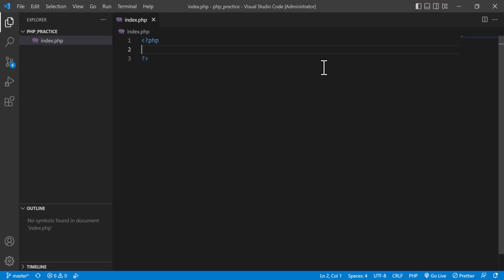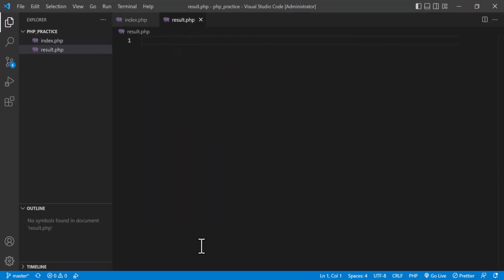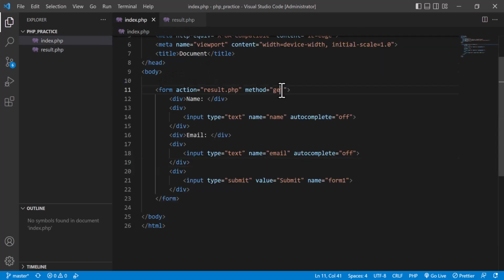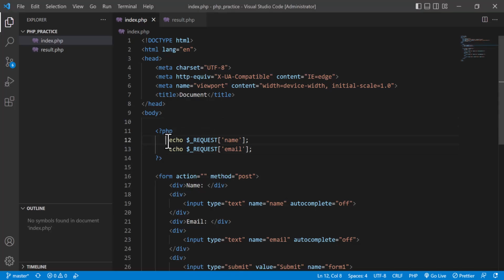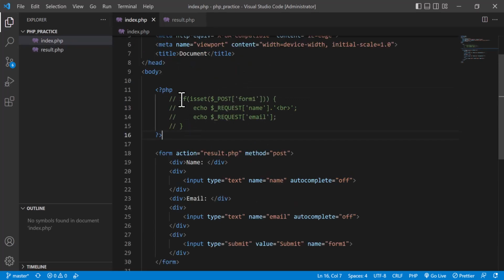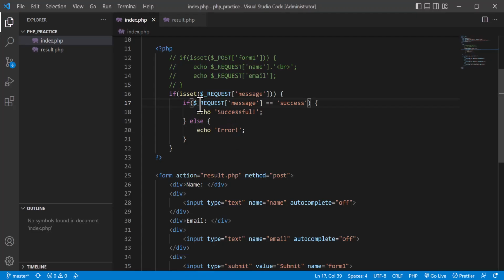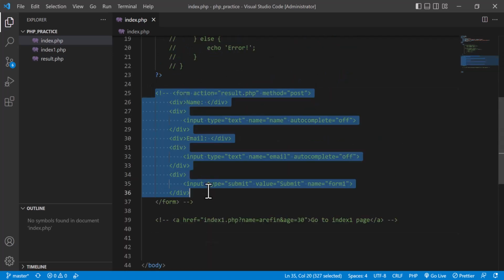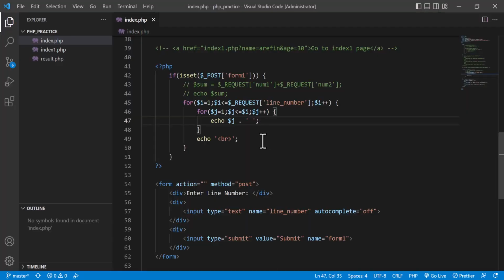36. Form, $_GET, $_POST, $_REQUEST | PHP Tutorial | Basic to Advanced | PHP 8.2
In this tutorial, I have discussed about Form, $_GET, $_POST, $_REQUEST in php. I hope, you will enjoy the video very much.